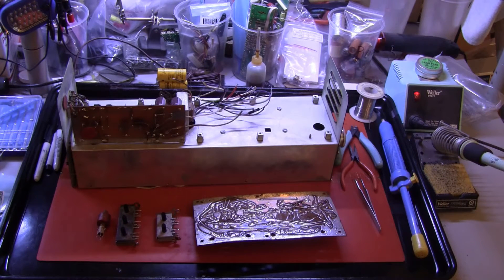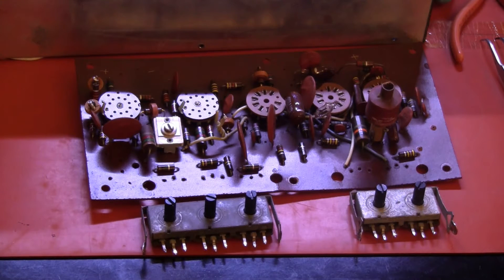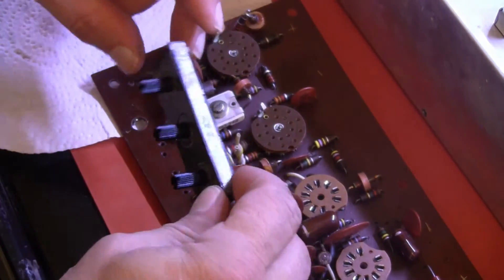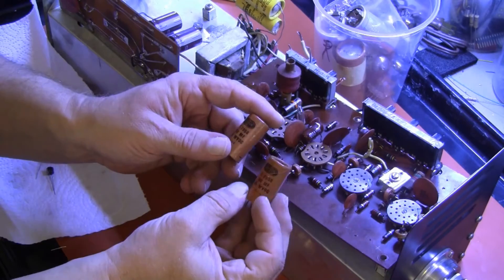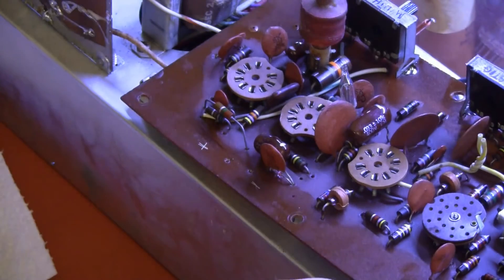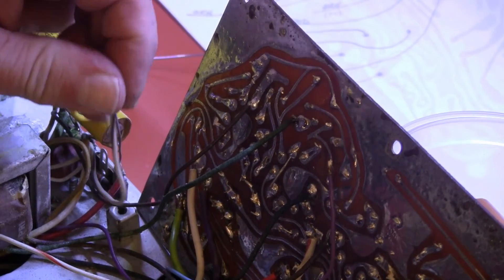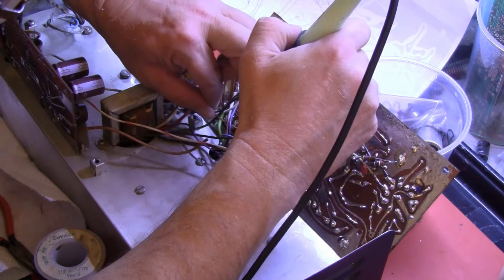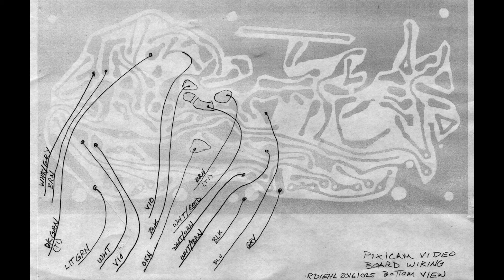Pixicam Restoration Video Number 1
The Marsan Pixicam was developed in the late 1950s. My camera is dated to 1960. These cameras were sold by Denson Electronics in the early 1970s. After 46 years, I got one of my very own! Restoration is well along at this point. Having already rebuilt the DC power supply board. Today, I reinstall the main video board on the TV camera chassis. It was removed, carefully cleaned, and components were replaced as needed. We pick it up where I am reinstalling some components and reconnecting all of the wires.  Follow my progress of the entire project at my web